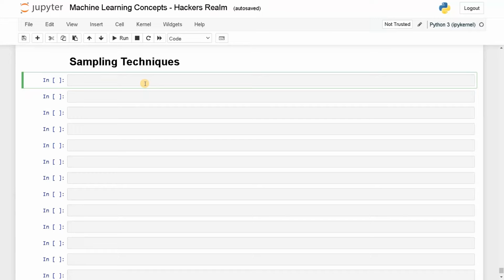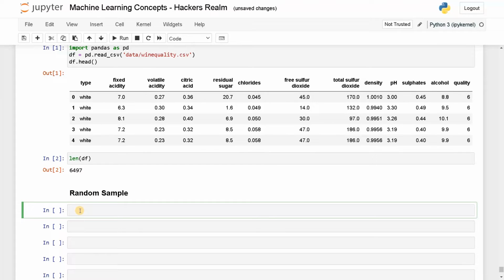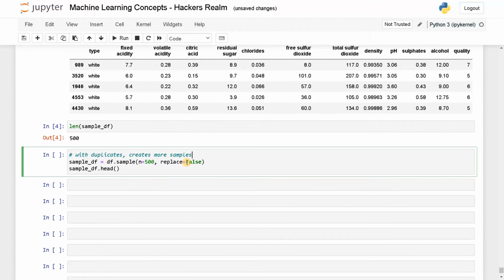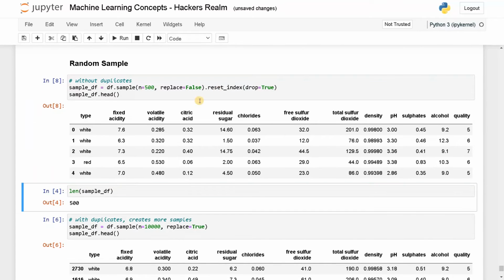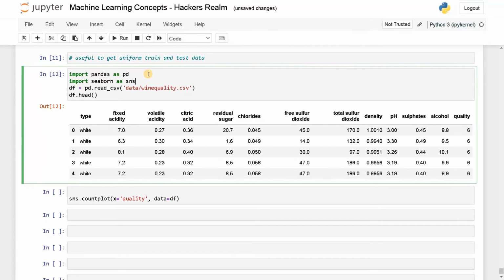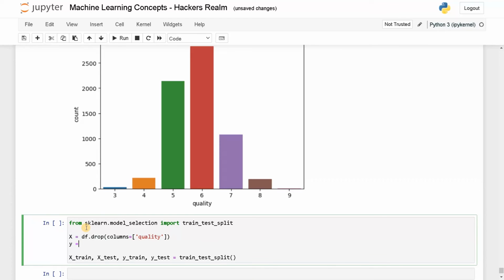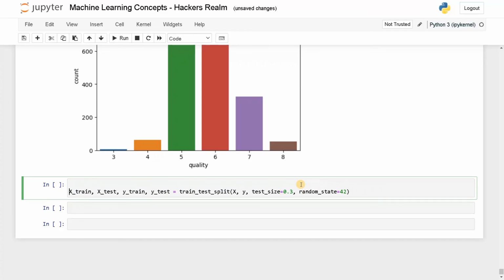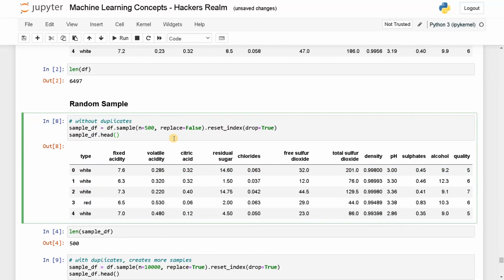Sampling Techniques (Random & Stratified) | Python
⭐️ Content Description ⭐️
In this video, I have explained about the sampling techniques that can be used in the machine learning project development. The sampling techniques covered are random sampling and stratified sampling.

🕒 Timeline
00:00 Introduction to Sampling Techniques
01:37 Random Sampling
04:53 Stratified Sampling